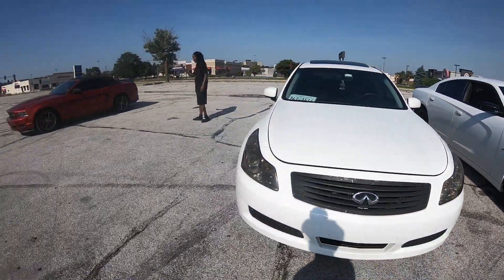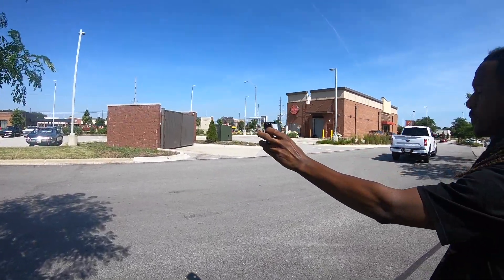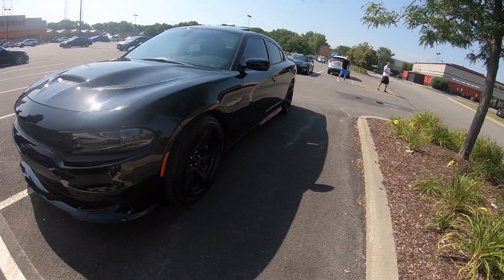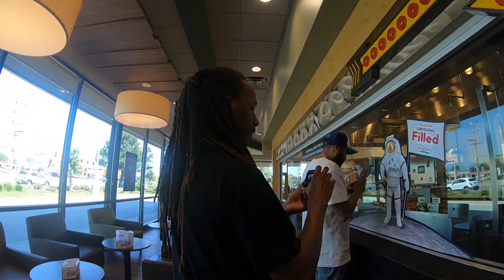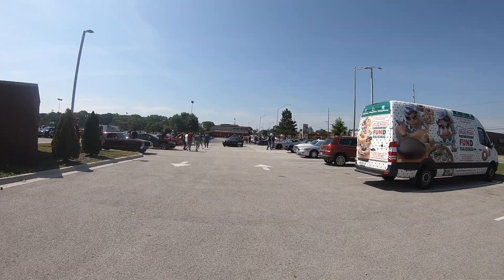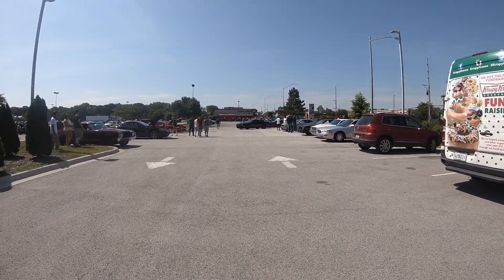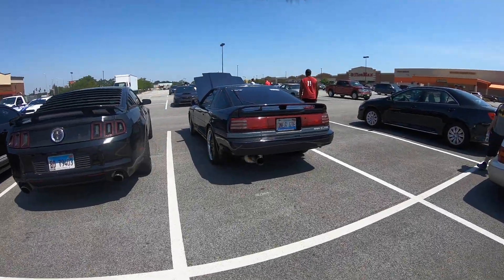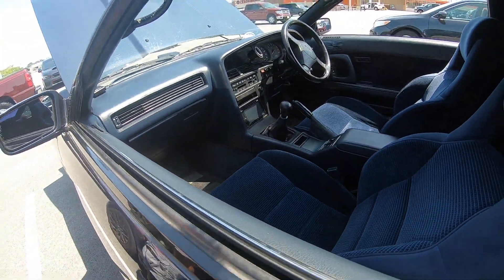Cars and Coffee 2019 pt. 4 [VLOG]